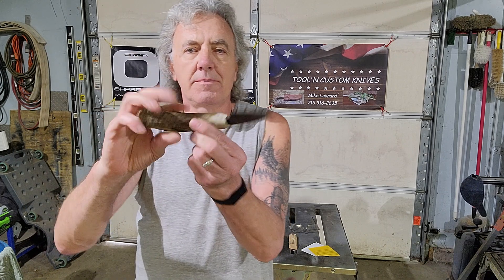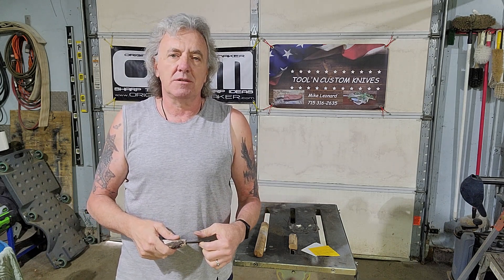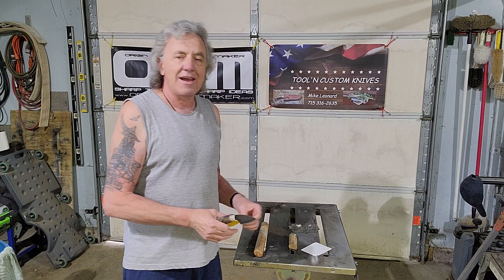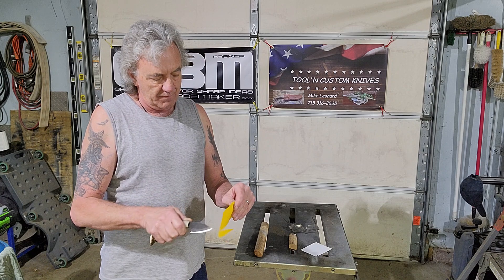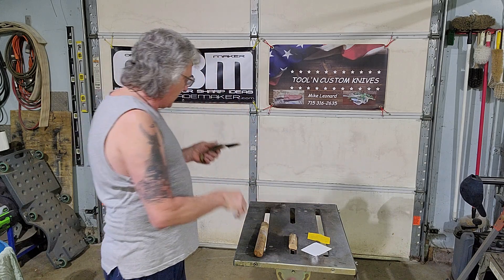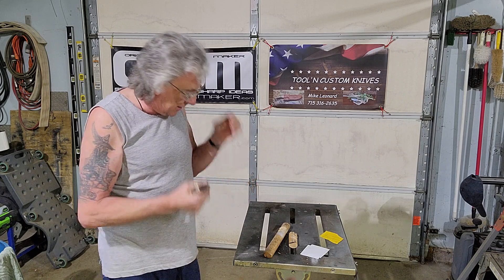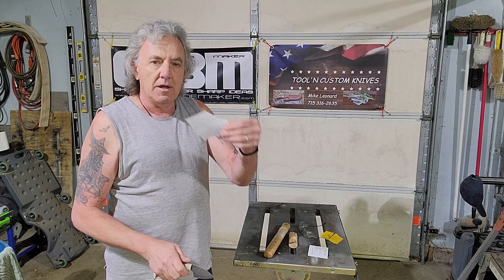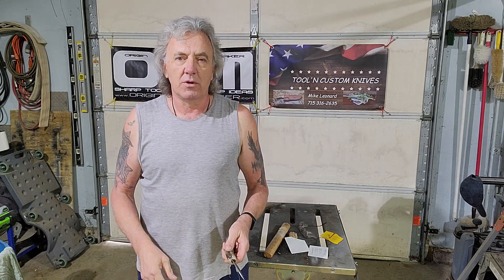edge retention test shed handle stone washed